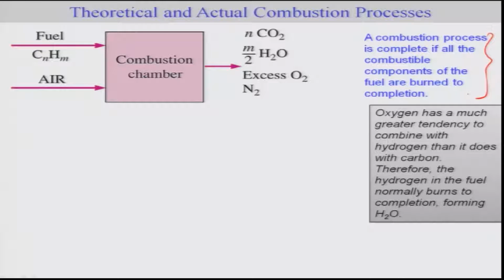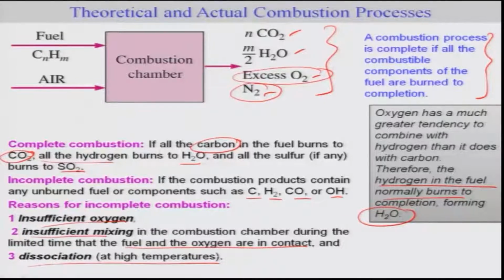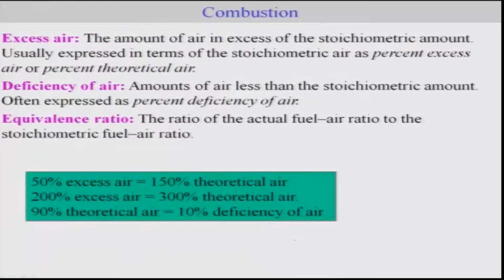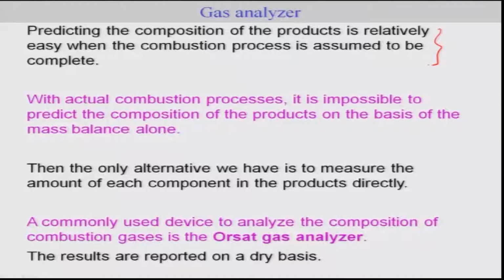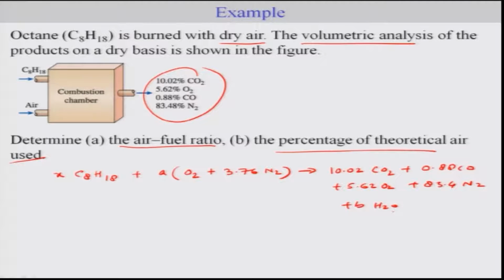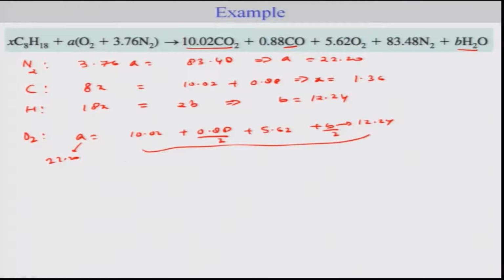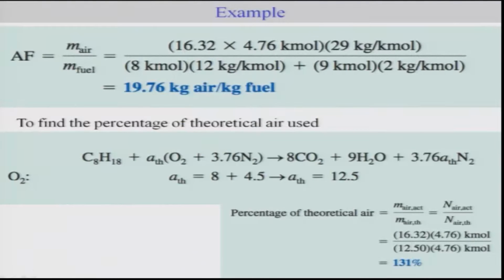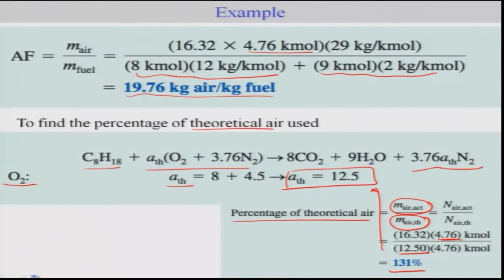Energy balance for reacting systems